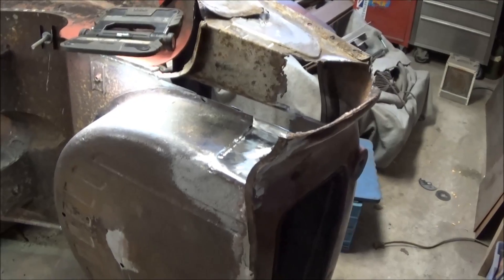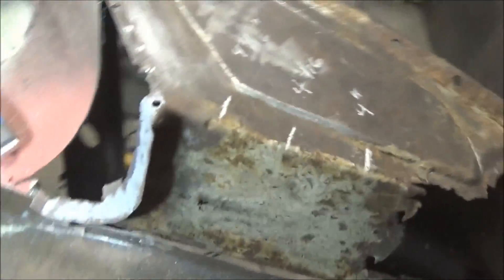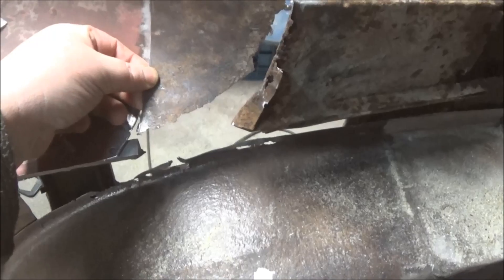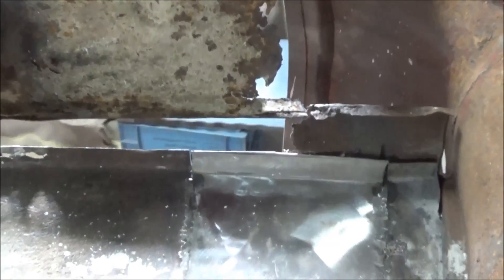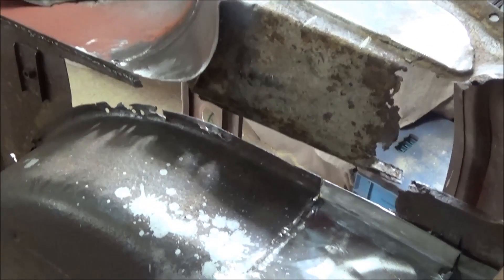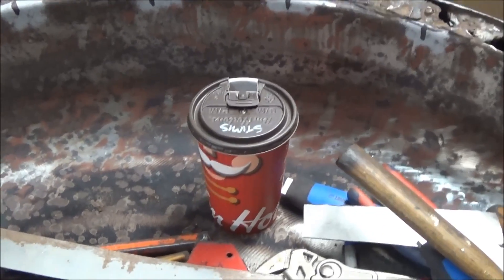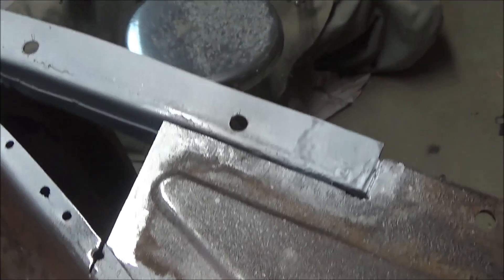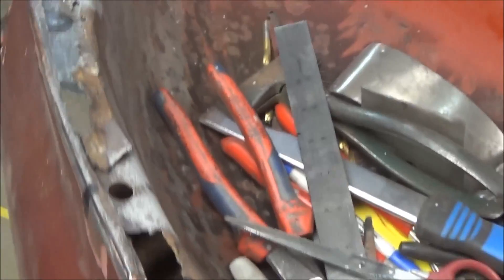Jigsaw Puzzle...Missing A Few Pieces...1959 Triumph TR3A Restoration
Maybe I Should have started on the edges first...